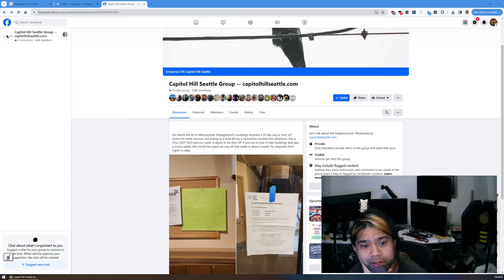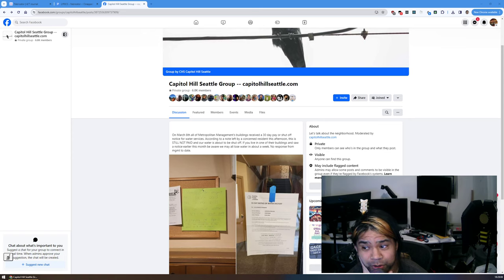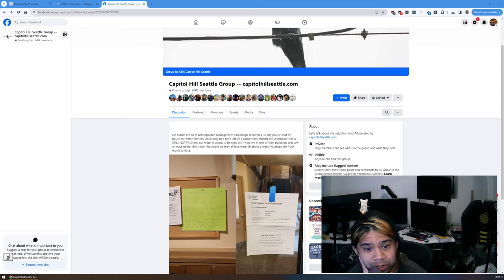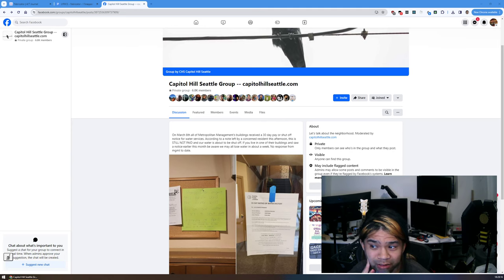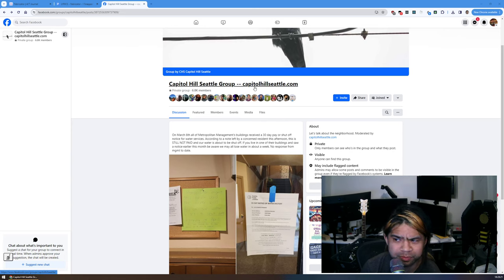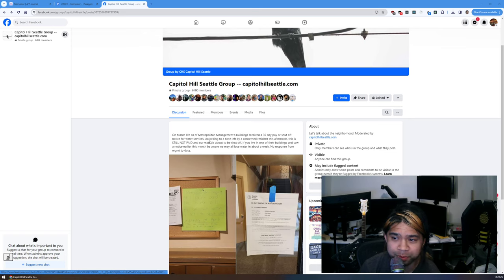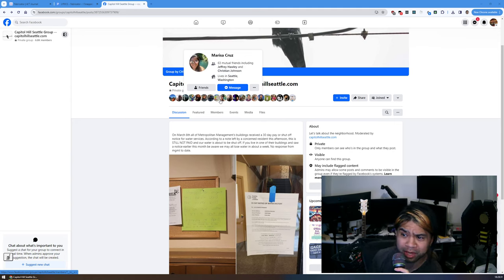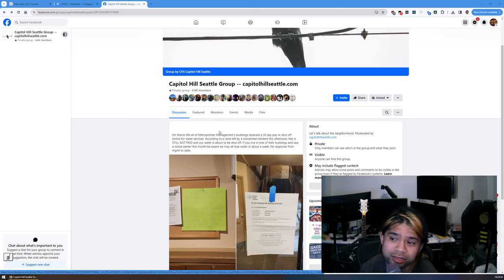SEATTLE: AVOID doing business / renting from Metropolitan Management